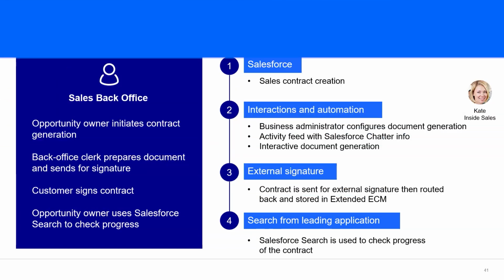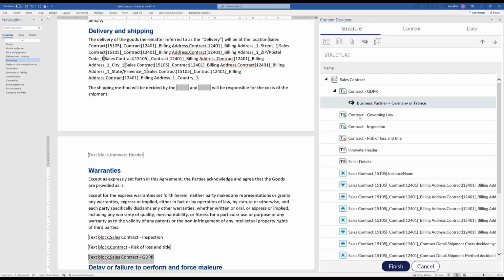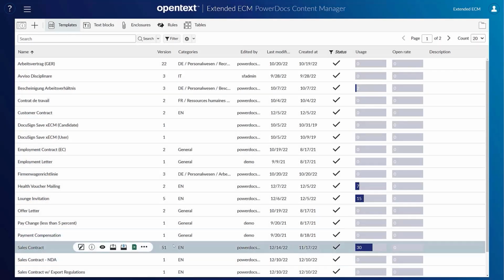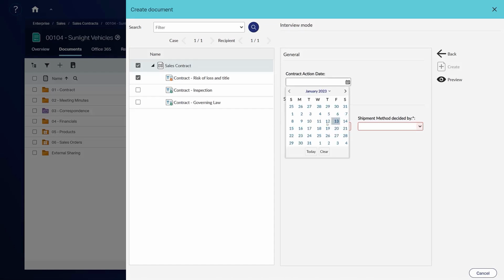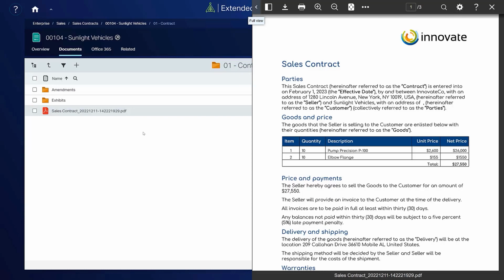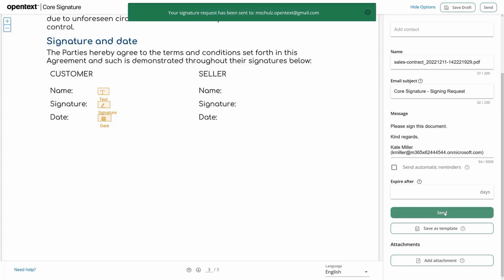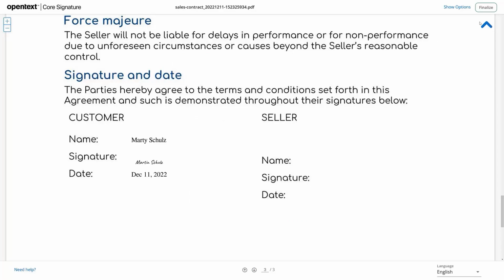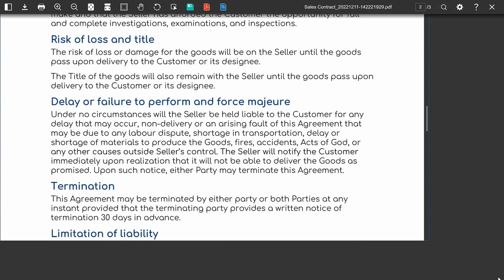Automate Contract Management with Extended ECM and Salesforce integration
Watch this video to see how Extended ECM’s Salesforce integration can automate the end-to-end contract management process, from contract creation, routing, approval/signature to the eventual storage of contracts in Extended ECM.

0:00 - 2:14 Sales contract creation
2:15 - 4:25 Interactive contract generation
4:26 - 5:54 External signature and approval
5:55 - 7:44 Search from Salesforce